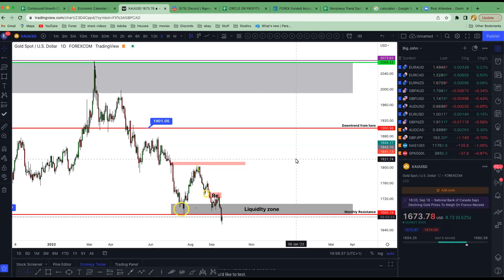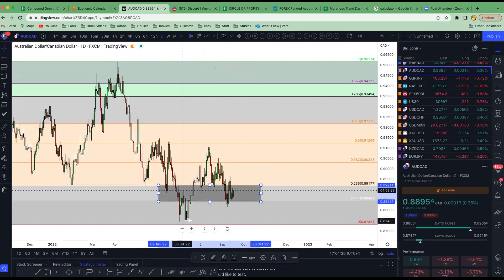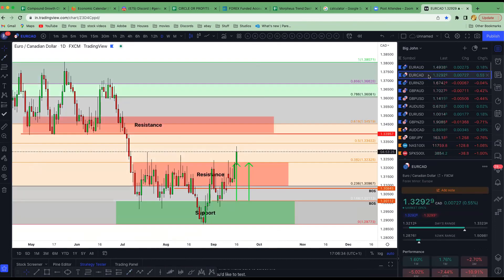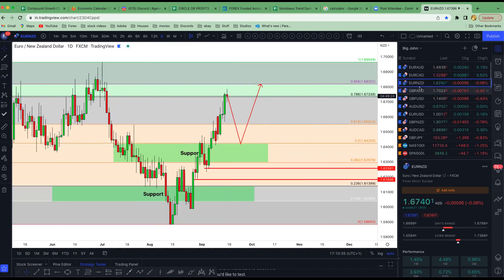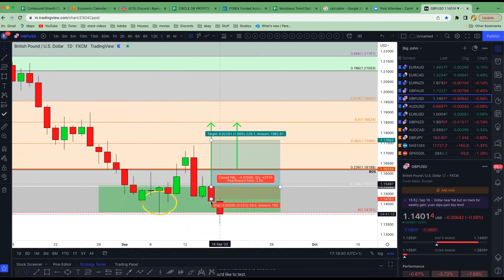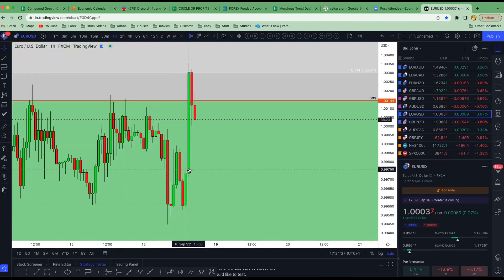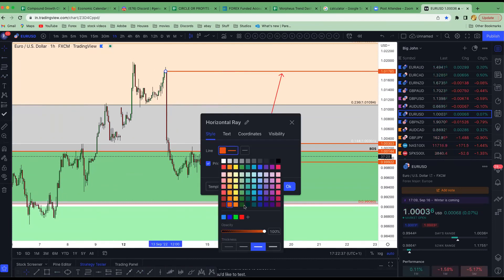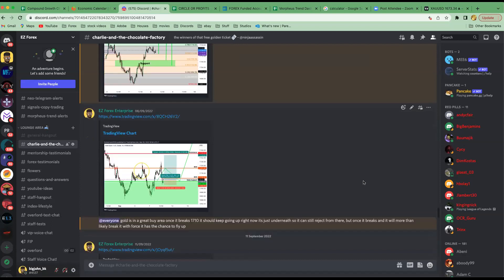100 - 500 PIPS A WEEK USING THIS SIMPLE FOREX SWING TRADING STRATEGY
In this video I will be showing you my simple Forex trading strategy

Tradingview Discount Coins Referral this video I will be showing you how I compound My Forex Funds accounts to obtain a goal of $5000 a Month